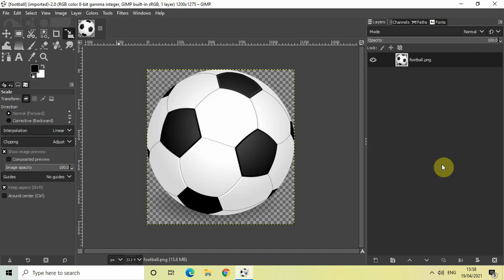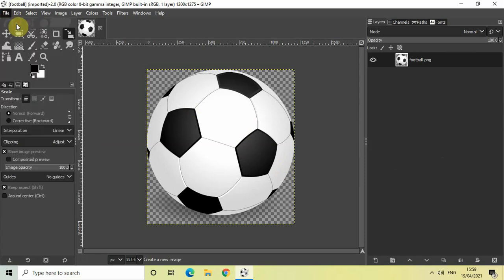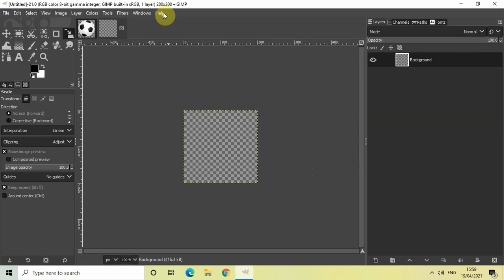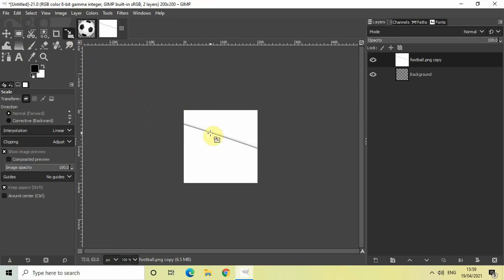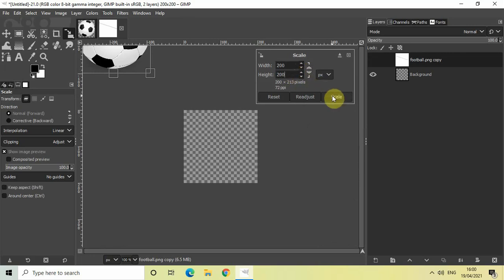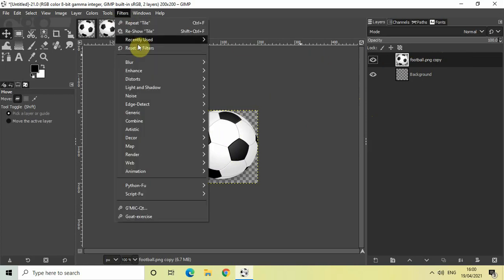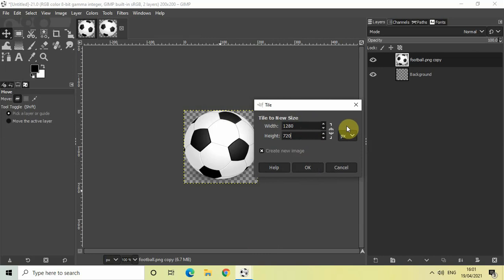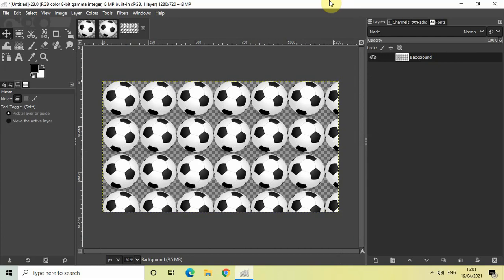GIMP Tutorial: Repeat Image/Pattern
GIMP Tutorial - In this video,I show you how you can repeat an image or pattern in GIMP.

This tutorial is for GIMP 2.10 and is intended to teach beginners how to use the software. GIMP is a great free alternative to Photoshop.